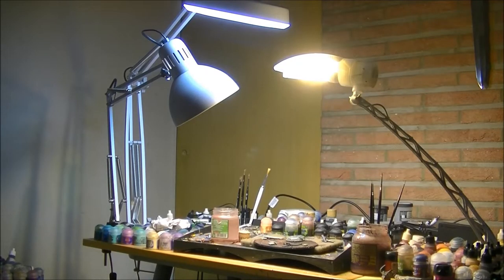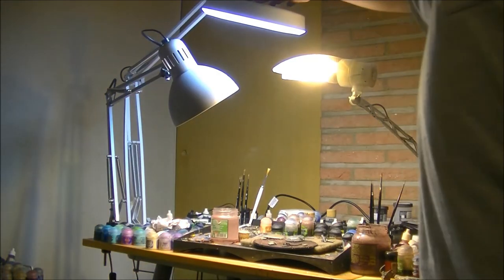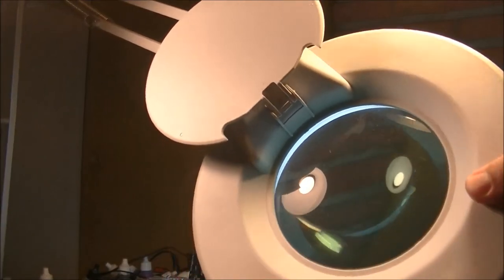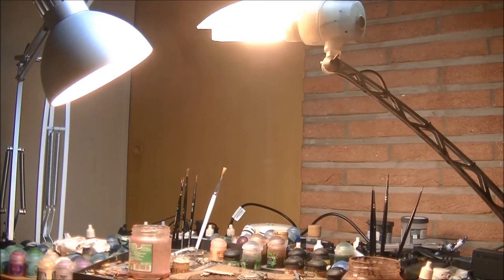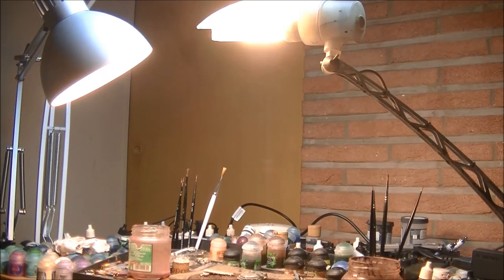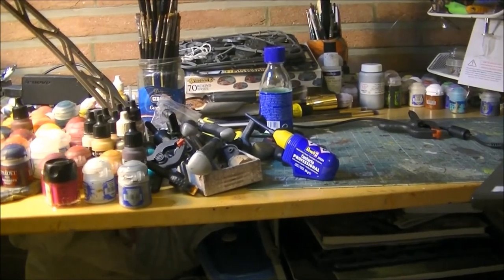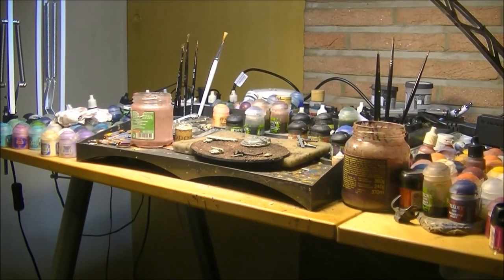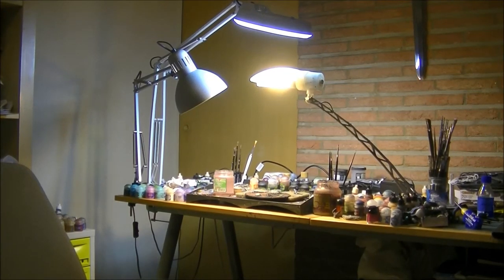Lighting in my painting table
Lighting in my painting table,  I share with you what lamps I use and what type of light